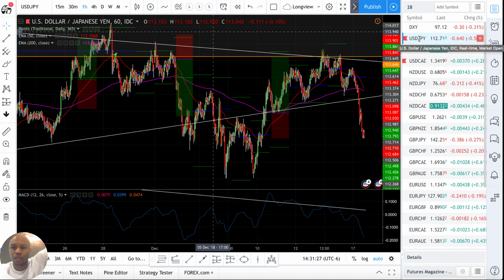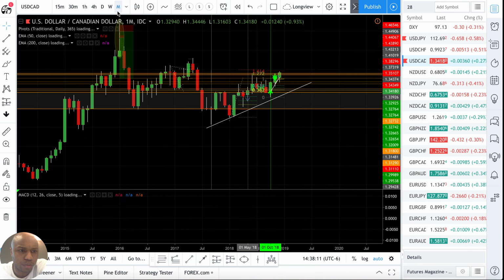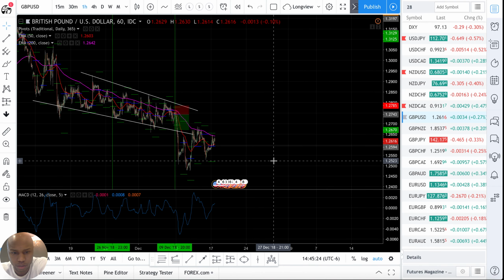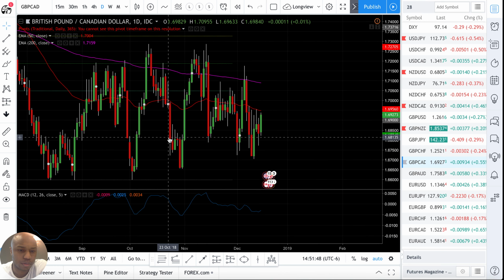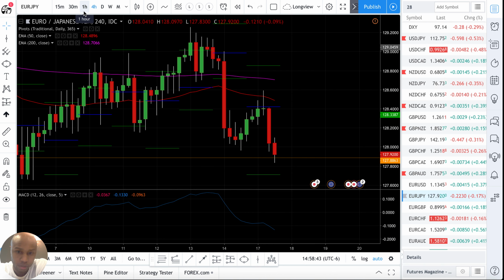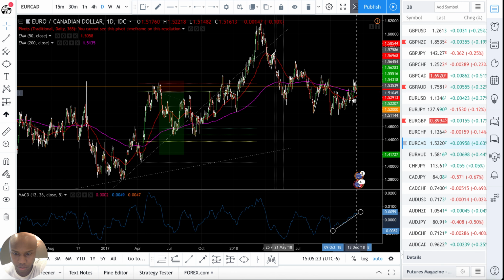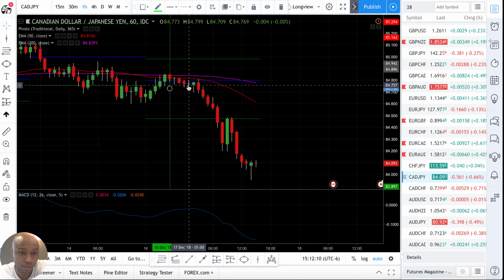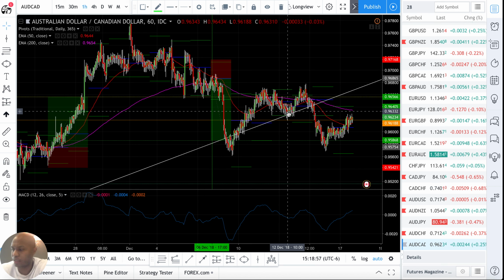Forex 28 Pair Weekly Rundown - Newsense Trading